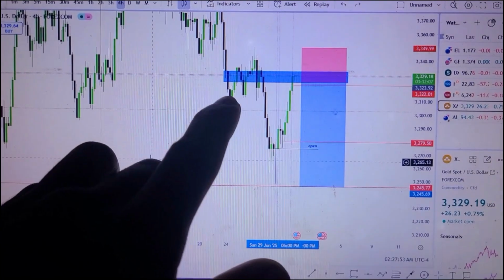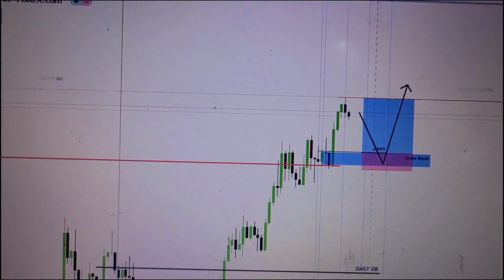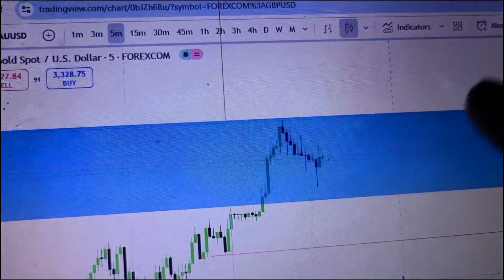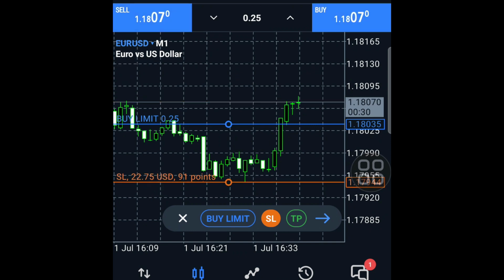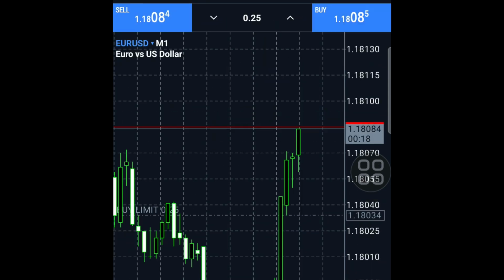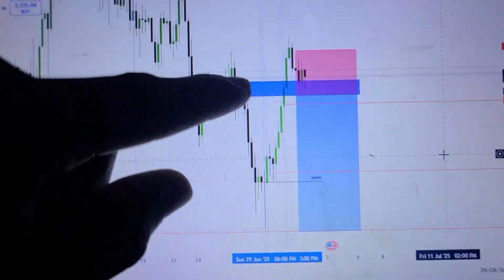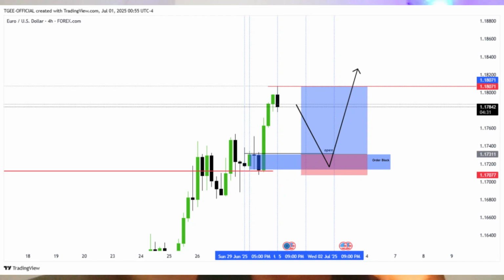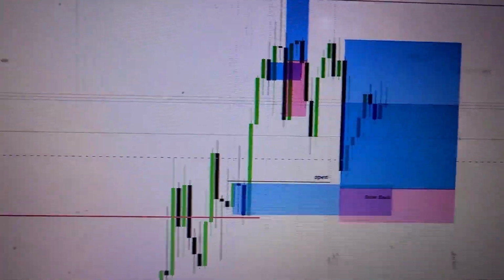Road To A Funded Trader EP 11 (Trading While Working)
This is The Episode 11  Of My Journey To Getting Funded On Prop Firm.

My recommended broker, Deriv.

Transcript